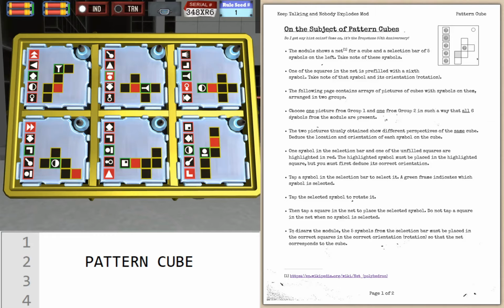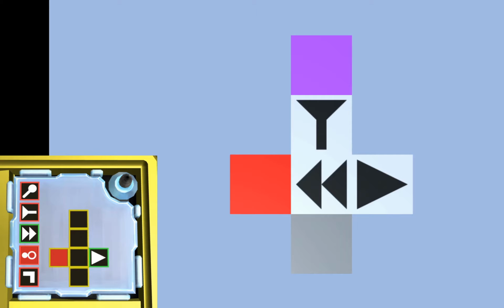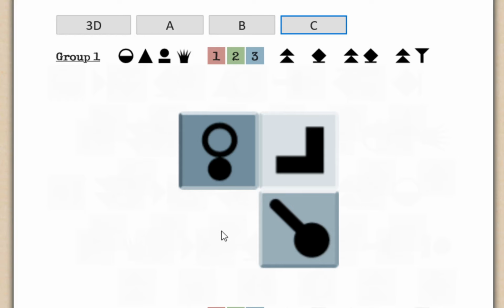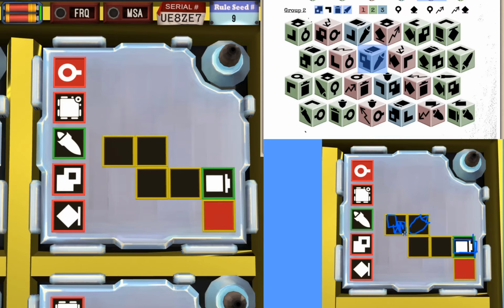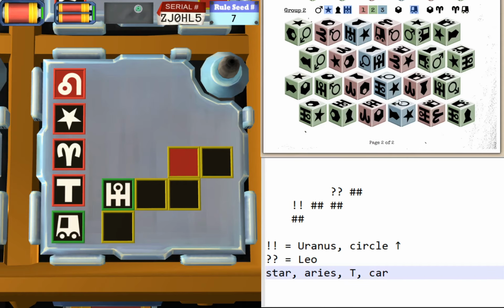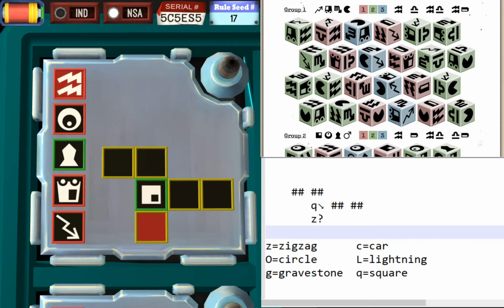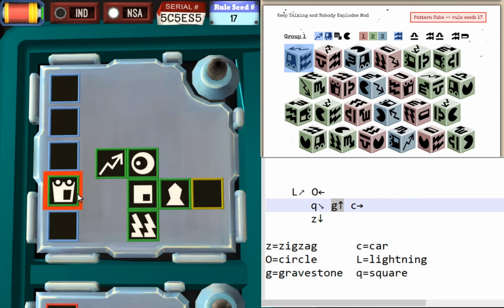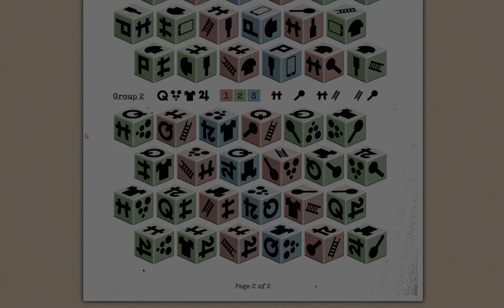KTANE - How to - Pattern Cube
Learn how to solve the “Pattern Cube” module in Keep Talking and Nobody Explodes.